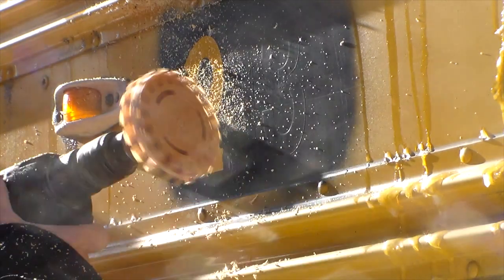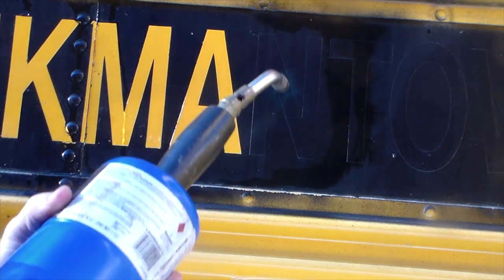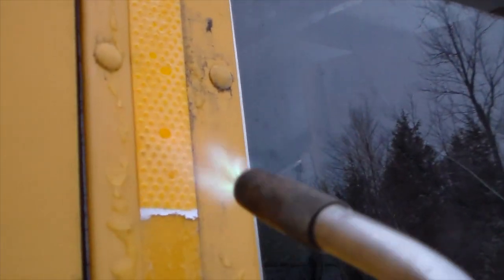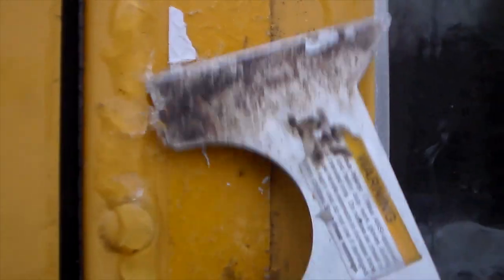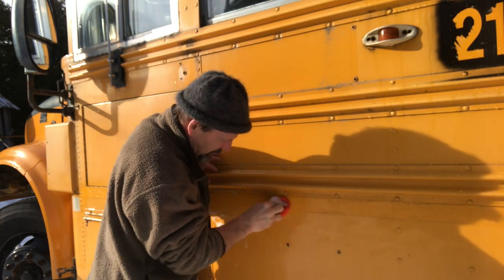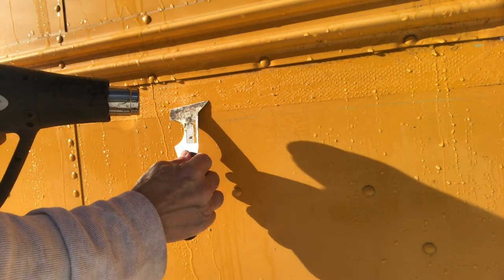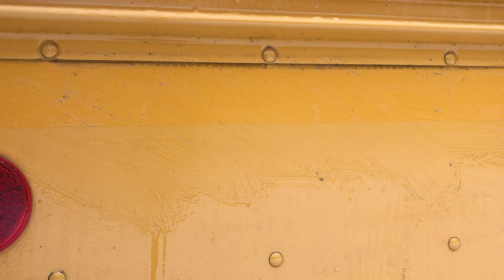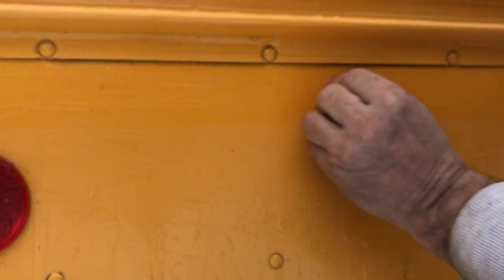Removing Skoolie Decals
Here's what worked the best:
Goo Gone
5 in 1 Tool

Here's what helped:
Blowtorch (you'll need to get gas to go with it)
     Or
Heat Gun (Probably not as fast but less likely to melt paint!)

This wheel seemed to work for other people, but I found the stuff above worked better.

REMOVING DECALS!

I felt like Marie Antoinette.  “Off with the decals,” I cried.

They must be gone.  First, I’m pretty sure school bus decals are illegal if you're registered as an RV.  Second, I’ll bet a fresh coat of paint doesn’t sit well over decals and reflective tape.

I had bought a rubber eraser wheel attachment fro my drill hoping that it would make those pesky decals flee in fear.

It didn’t.

I’m not sure if it was the 20-degree temps or if our bus has steroid-using’ decals, but I spend a good 2-3 minutes with rubber flying all over the place to get a decal off.  A good chunk of the rubber wheel went with it.  I worried that I would chomp through a half dozen of the suckers before I removed the veritable bus alphabet.

I figured maybe some warmth would help.

So I grabbed a blowtorch.  (Tim the Toolman Taylor would have been proud).

I blasted a decal until it shriveled a bit, then went, “Hmmmm…looks I could peel that thing right off.”

Got it started with a thumbnail, then rolled the edge a bit, then stripped the whole thing right off.  Voila!

Invigorated, I continued on, being careful not to scald paint or turn vinyl letters to molten plastic that would love to adhere to fingers.

Some of the letters (and numbers) responded more belligerently and peeled off in several sections.  However, within the hour the bus had been delettered.

Time for a beer.

And to contemplate the daunting, sticky task of the reflective tape.  That stuff looked tougher than the letters.

Turns out, it was.

I used a similar strategy.  I warmed it up with the torch, but instead of ripping off my fingernails, I used a thin paint scraper to peel back the reflective tape.

I found heat management critical to success here.  Too much and I had a molten mound of goo that just stuck to the metal with ferocity.  Not enough and the glue stayed too firm to drive the scraper through.  I found that if I did just enough to change the color of the tape, that she scraper could cut through.

It took a couple more hours over a few more days to get the tape off the sides and around the windows.  The back turned out to be a hassle because of working around all the lights and curves.

Then I hoped to be done!

But I wasn’t.

The reflective tape leaves an adhesive residue that needed to come off.  I thought about using some WD40 or brake cleaner that I had kicking around, but I was leaning toward something a bit more environmentally friendly.  So I bought some Goo-gone.

I like its citrusy smell and I could pretend that I was in the tropics.

Strangely enough, I read the directions and actually tried following them.  I sprayed it on, waited 10 minutes, then scrubbed with hot, soapy water.

It might have worked, but it would have taken me months.  The glue was too thick.

So I got out the heat gun.  (Didn’t need the extremity of the blowtorch here!). I warmed up the glue and scraped with the paint scraper.

Essentially, I became a glue-herder, pushing gobs of glue back and forth, then peeling them off and flicking them like snots.   (Not the prettiest of images, I know.  But apt.)

I scraped one way.  Then back the other.  Then up.  And down.  Then another blast of Goo-gone and repeat.

Definitely a pain in the patootie.

After I got most of the glue, I switched up to the rubber wheel to attack the stubborn parts.

Finally, after a final application of Goo-gone, I went back to the soapy water and cleaned down to the bare metal.

Whew.

I’d sum up this project thusly:

It’s one of those necessary ones that doesn’t feel like you’re accomplishing much, even though you are.  And though I had to fight the feeling of treading water, I tried to remind myself that, cliche as it might sound, Skoolie conversion is about the process.

If I wanted a finalized product, we could have bought an RV.  (Well, we actually couldn’t have bought an RV, but besides that, they're just not as cool!)

But what’s cool about Skoolie’s is that they truly become an extension of their people.  And through this process, I’m learning more skills and learning more about our bus.

So spending a day hanging out with the bus is…good.  It’s the skoolie conversion lifestyle.  Scraping glue might not be the most exciting activity.  But it IS productive.

And it’s not a faculty meeting.